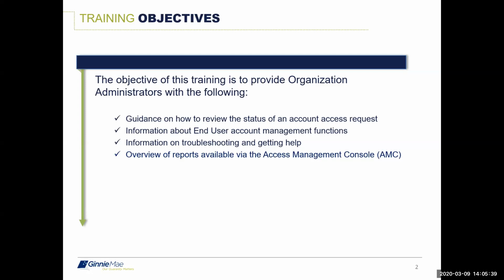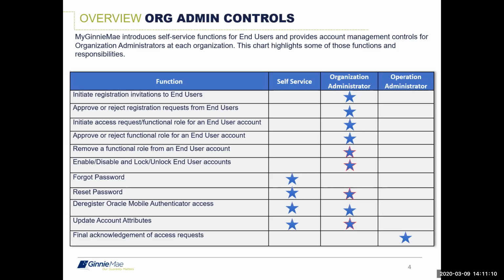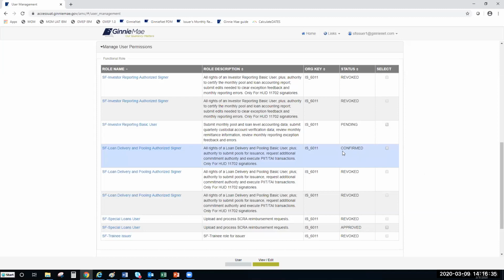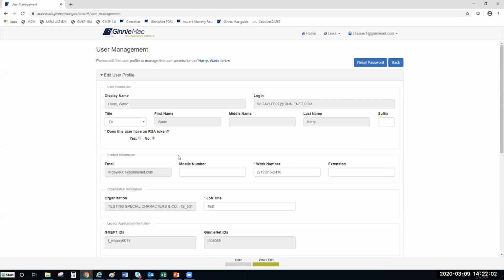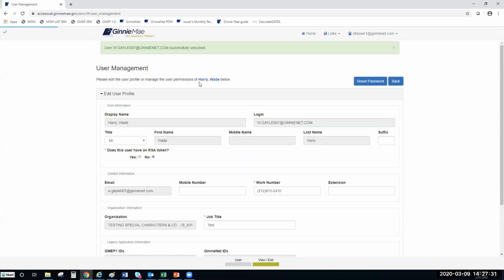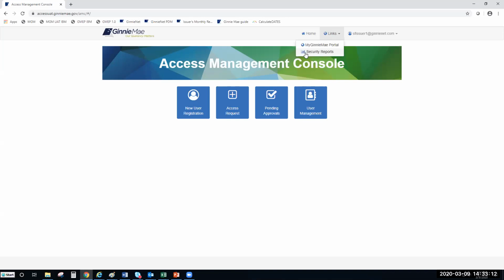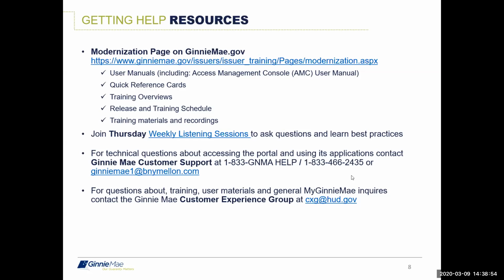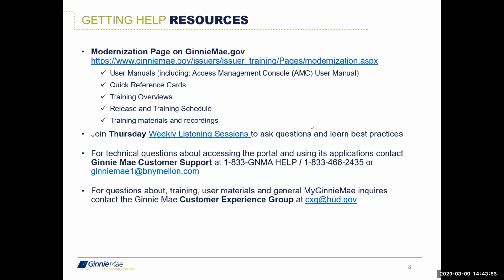MyGinnieMae Organizational Admin Training for Subservicers -- Managing End Users, March 9, 2020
MGM Org Admin Training for Managing End Users (Wave II - Subservicers)", 2 p.m. (EST) 3/9/2020 This training is to prepare Organization Administrators for Subservicers that will be onboarded into the MyGinnieMae portal as part of Wave II of the full release. Attendees are given detailed information about how to manage users from their organizations in the portal.